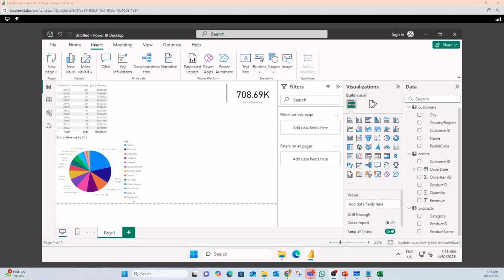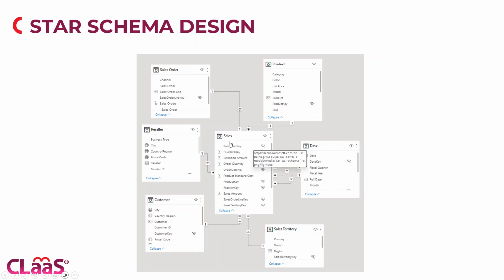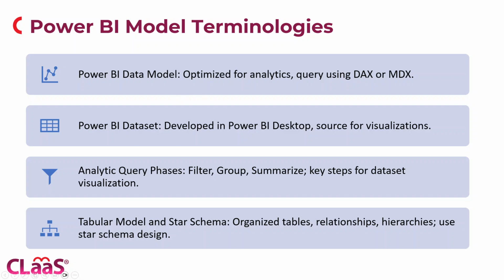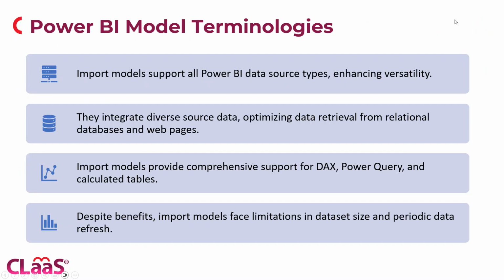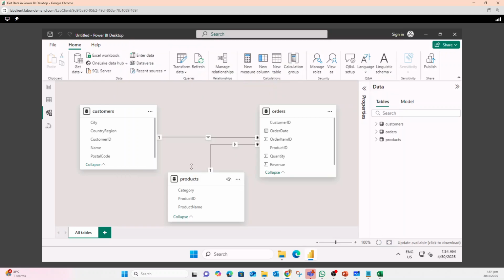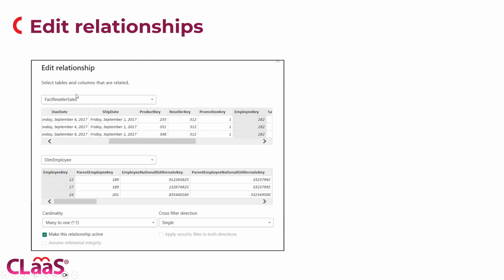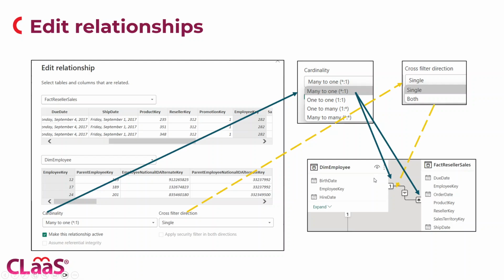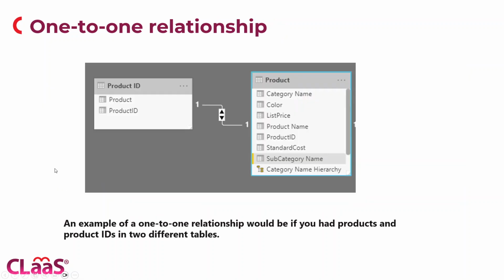PDDS DMV FC2 Part3 DataModelling